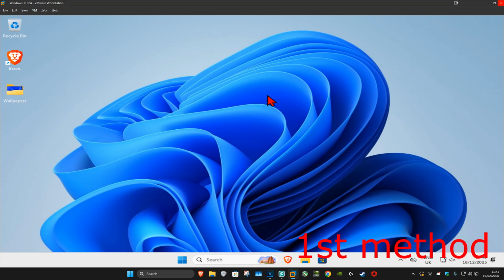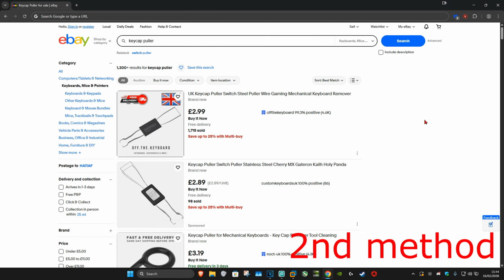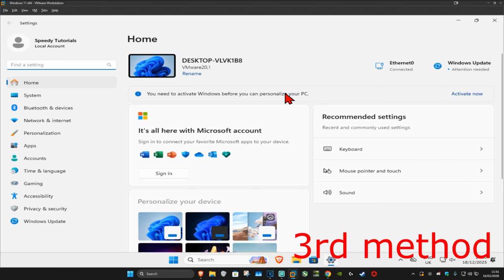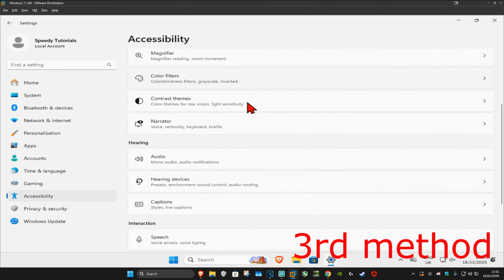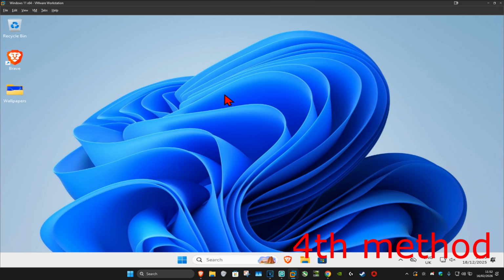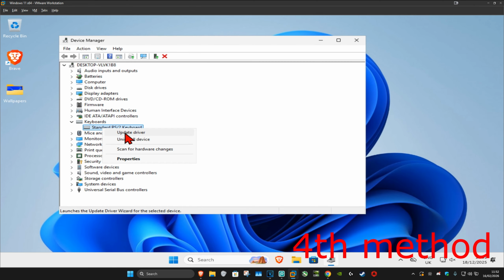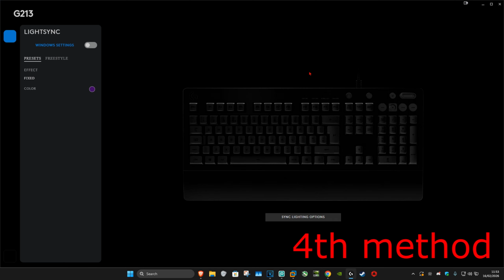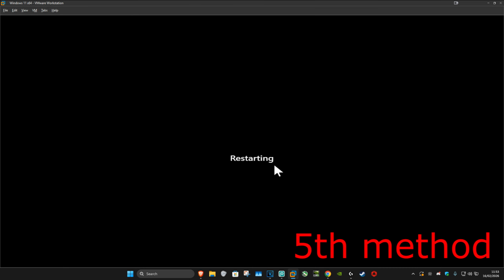How To Fix Delete Key Not Working in Windows 11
If the Delete key on your keyboard is not working in Windows 11, it can prevent you from removing files, text, or items efficiently. This tutorial explains the common causes of Delete key issues, including keyboard hardware problems, driver conflicts, software settings, or stuck keys. By following these steps, you can restore Delete key functionality and ensure smooth operation.

Following this guide will allow your Delete key to work properly in Windows 11, fix driver or hardware-related issues, and restore efficient keyboard functionality. The tutorial provides clear steps to troubleshoot and repair Delete key problems safely.

This tutorial will apply for computers, laptops, desktops, and tablets running the Windows 11 operating system. Works for all major computer manufacturers (Dell, HP, Acer, Asus, Toshiba, Lenovo, Samsung).